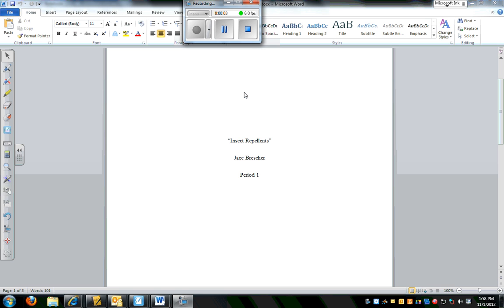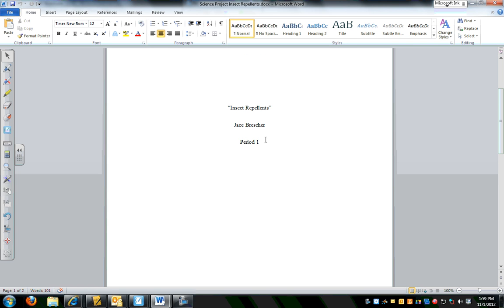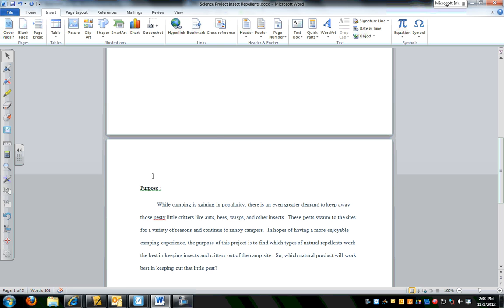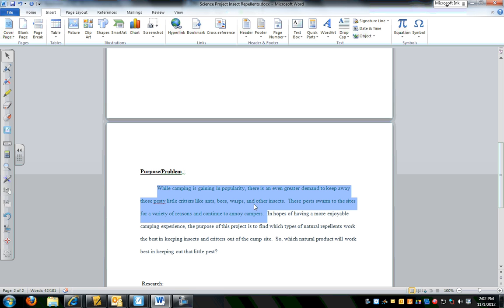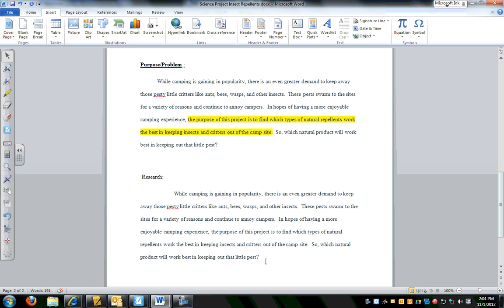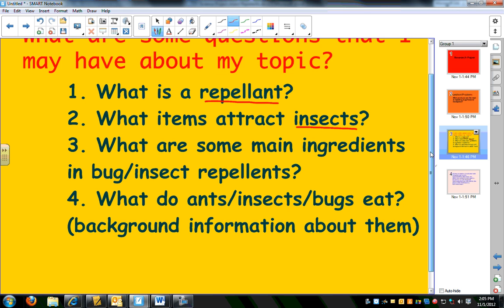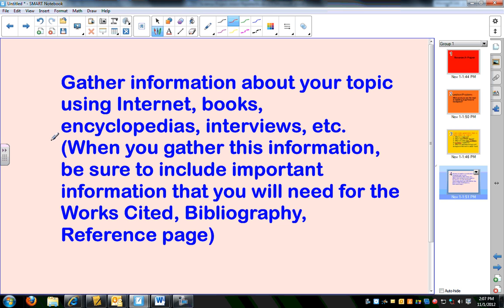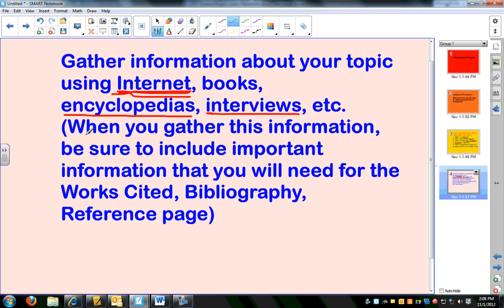Science project title, purpose, research